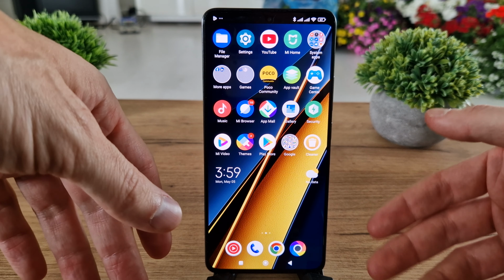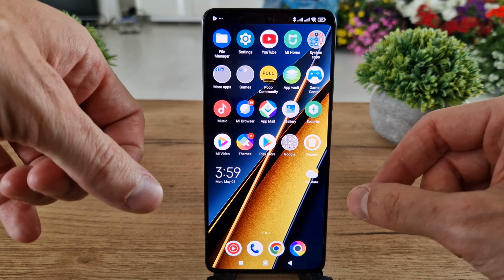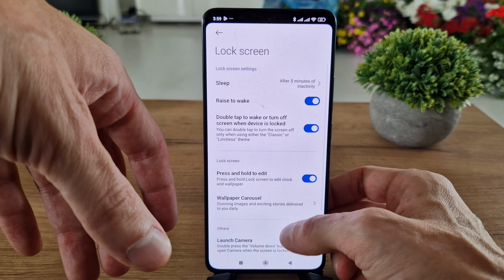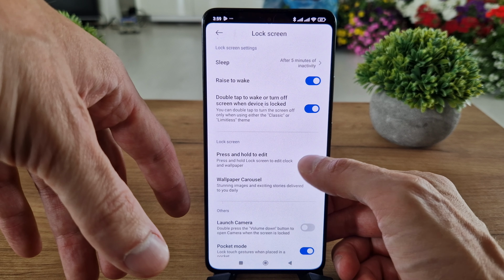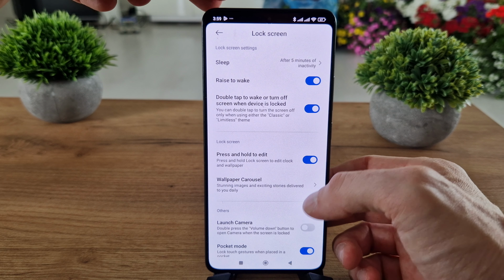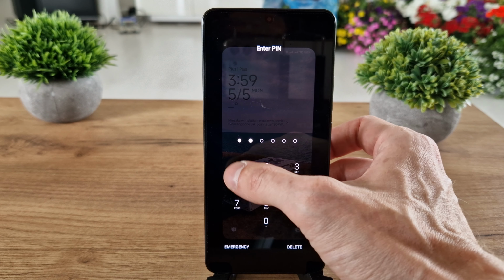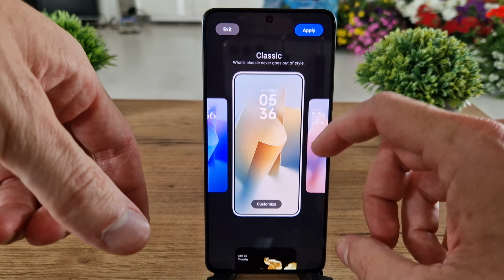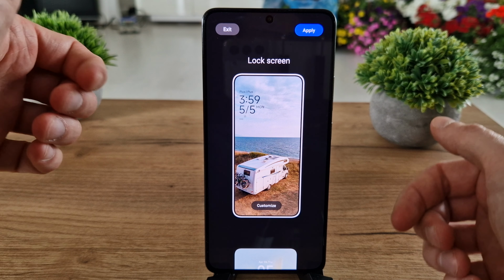Xiaomi Poco X6 Pro Lock Screen Editing 📱🎨 | How to Use Press & Hold Customization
📌 Want to change your lock screen look instantly? HyperOS on the Xiaomi Poco X6 Pro introduces a new "Press and Hold" feature that lets you enter edit mode directly from the lock screen. In this video, I’ll show you how to enable this feature and use it to swap clock styles, fonts, and depth effects.

🔧 In this video, I show you:

✔ How to activate the "Press and hold to edit" gesture in settings

✔ How to enter the Lock Screen editor without unlocking the phone

✔ How to customize clock styles, colors, and the "Depth" (AIGC) effect

✔ How to toggle this feature off if you find yourself triggering it accidentally

💡 Recommended for anyone who loves personalizing their device! This feature is one of the biggest upgrades in HyperOS, making the Poco X6 Pro feel more premium and modern.